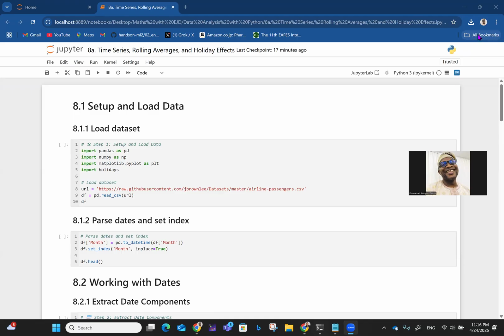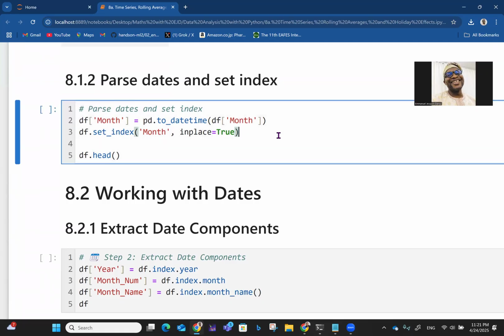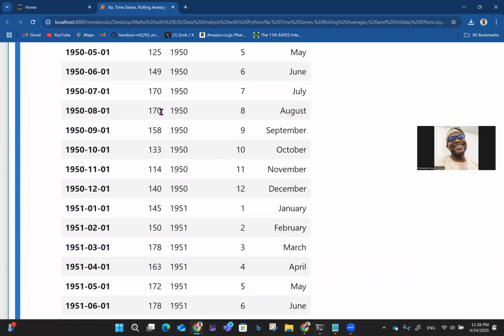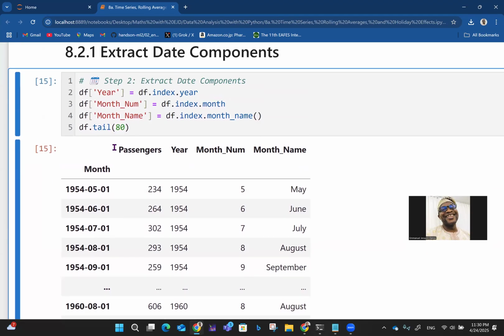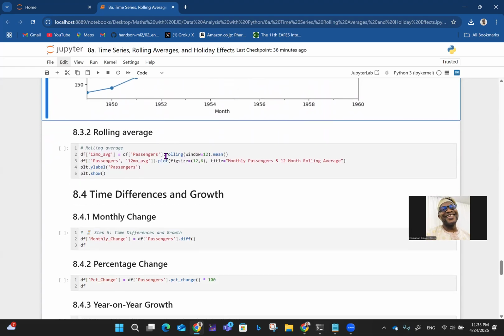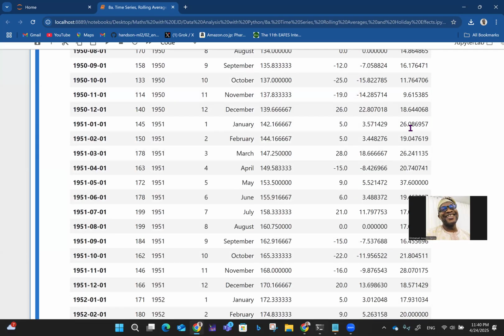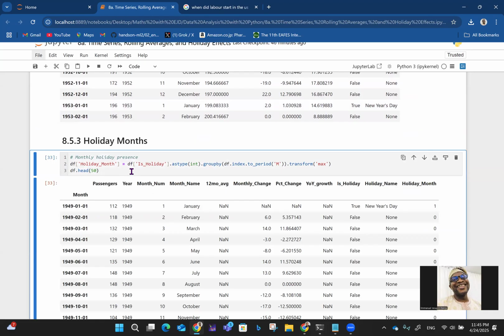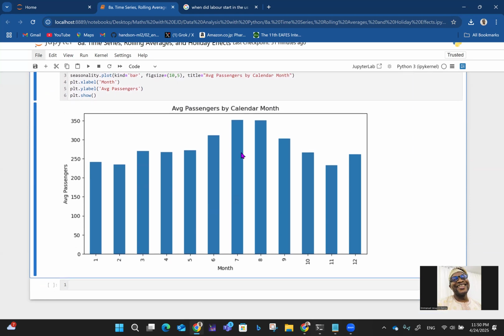20/8a. Time Series, Rolling Averages, and Holiday Effects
Dive into this hands-on tutorial on time series analysis using real-world airline passenger data!

You'll learn how to handle dates, parse and filter time-based data, apply rolling averages, calculate delays, and even incorporate holiday and event-based insights to enrich your analysis.

Perfect for data science beginners and analysts looking to level up their skills in working with datetime data using pandas in Python.

time series, pandas, python, data analysis, datetime, jupyter notebook, data science, resampling, rolling average, event analysis